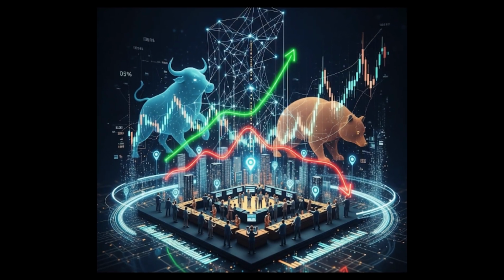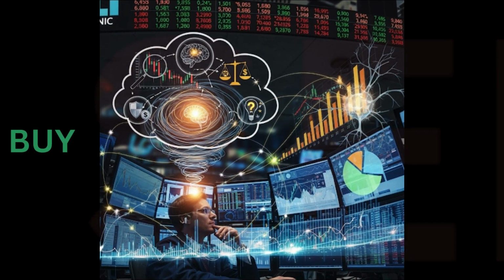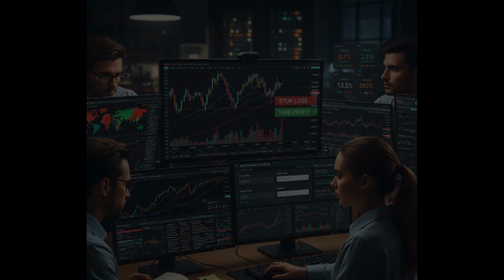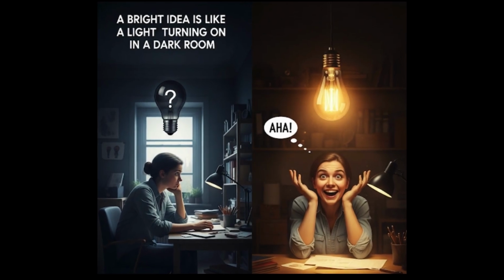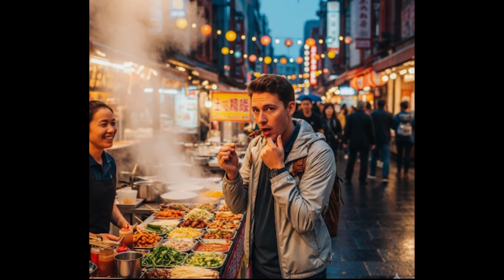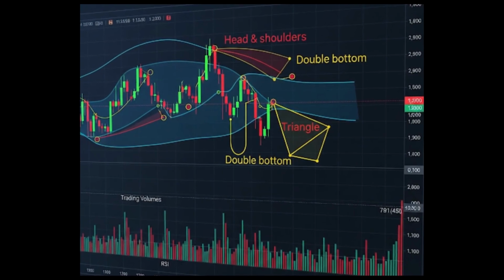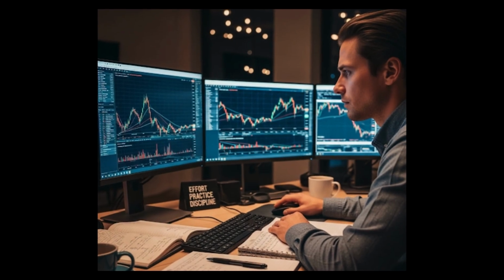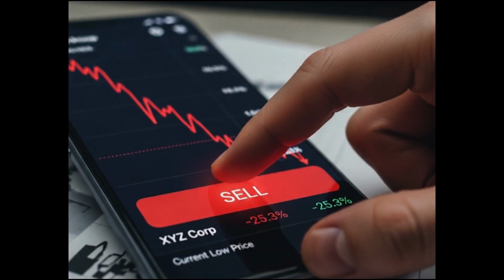Market Matters Ep 01 Introduction to Technical Analysis Free Stock Market Course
Welcome to Market Matters Ep.01! 🎬
In this episode, we introduce you to the world of Technical Analysis (TA) — one of the most widely used tools by traders to time their entry and exit, assess risk & reward, and trade with discipline.

TA vs Fundamental Analysis (with a simple example)

Why traders rely on price charts and patterns

What to expect (and what NOT to expect) from TA

How TA helps in short-term trading

⚡ Remember: TA is not about quick money. It’s about discipline, patience, and consistency.

📌 This is part of our Free Stock Market Course – a complete beginner-to-advanced journey in trading and investing.